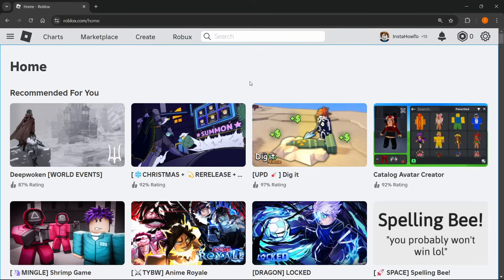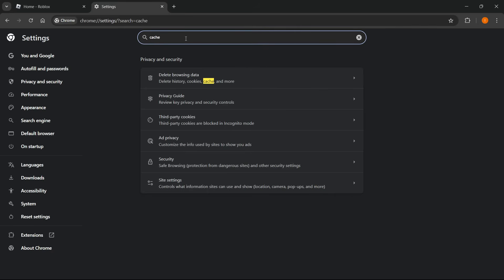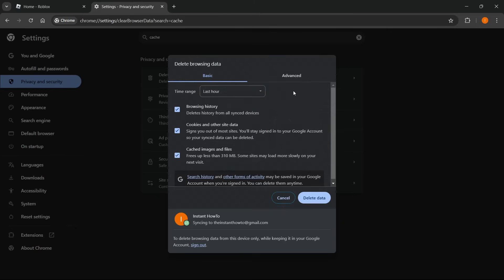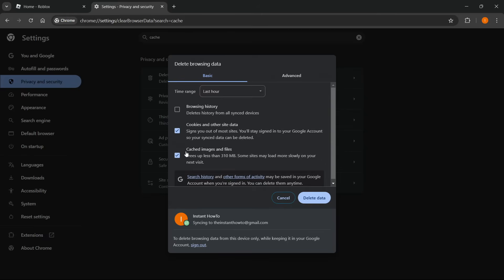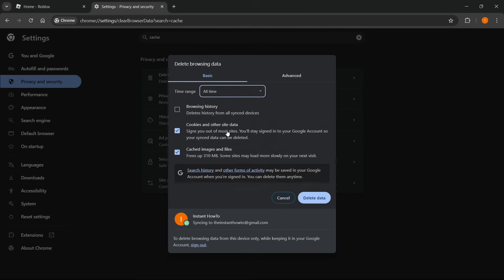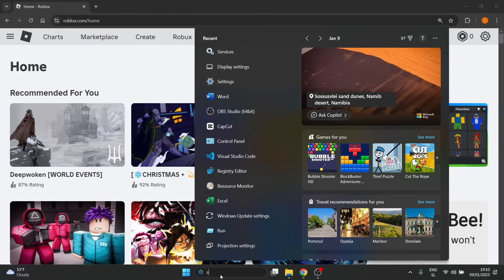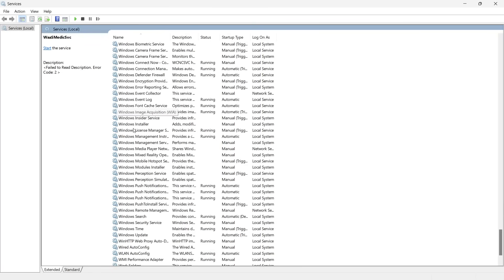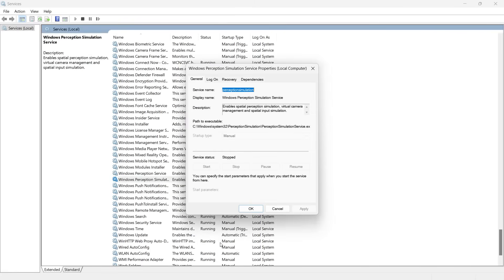How To FIX Roblox Thinking You're On MOBILE (QUICK & EASY) 2026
In this video, I'll show you how to fix roblox thinking you're on mobile in 2026. This is a full guide on how to fix roblox thinking you're on phone.

In case you've been trying to figure out how to fix roblox thinking mobile, this is the video you need to see!